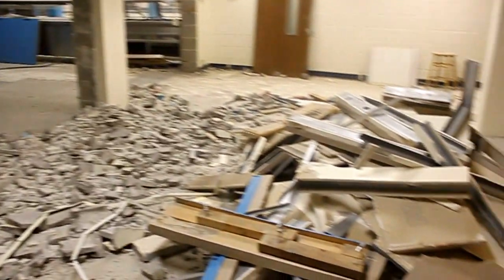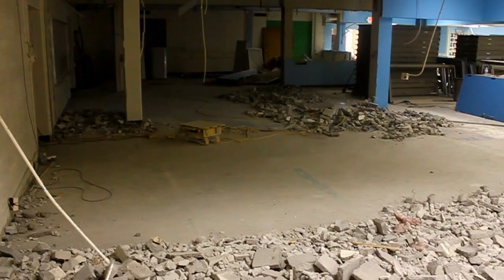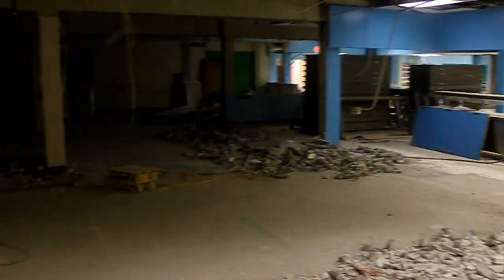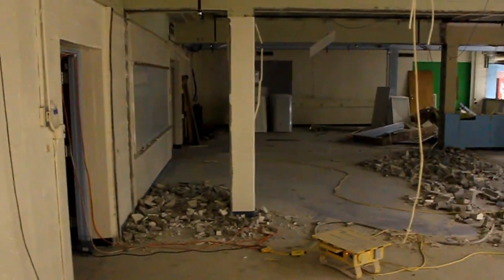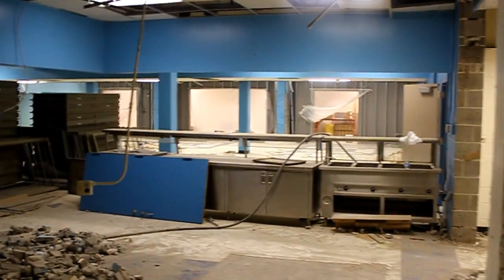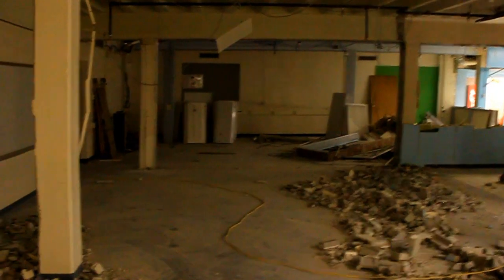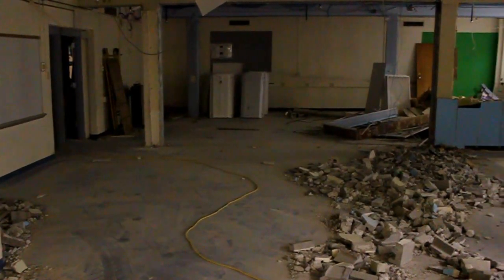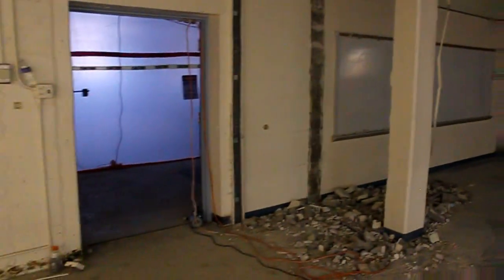Demo Work at Keysor - Lower Level, June 4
Dr. Painter takes a peek at demolition at Keysor in advance of construction on our new student commons and dining area.